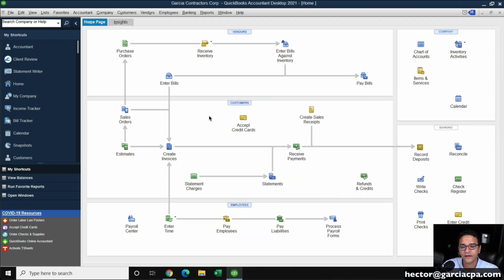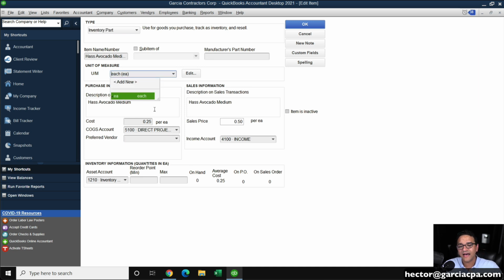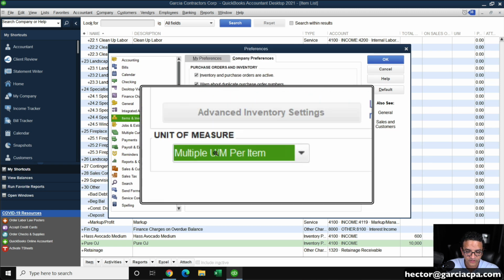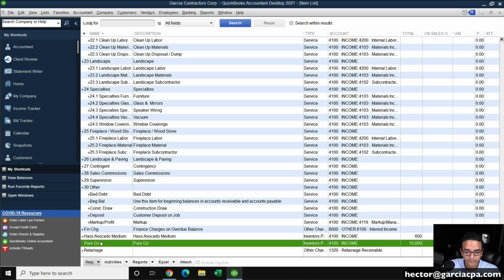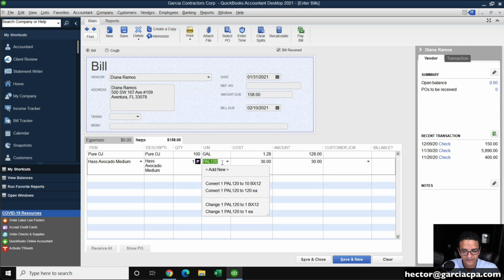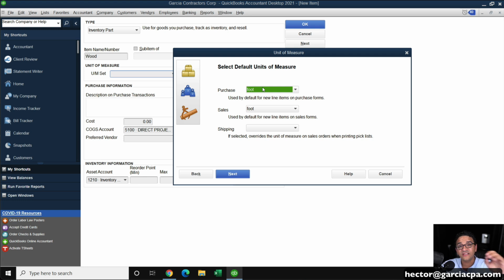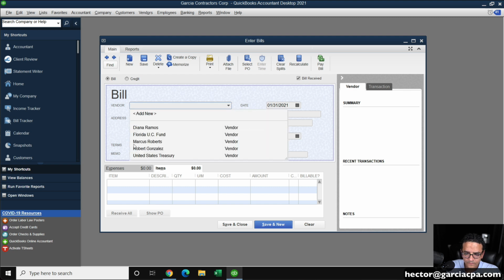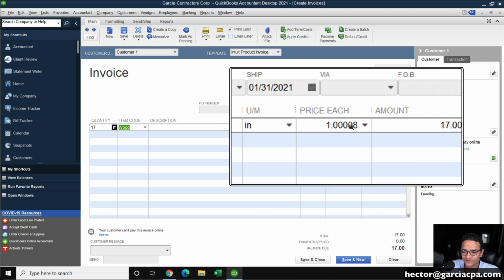QuickBooks Desktop: Multiple Units of Measure on Inventory Items